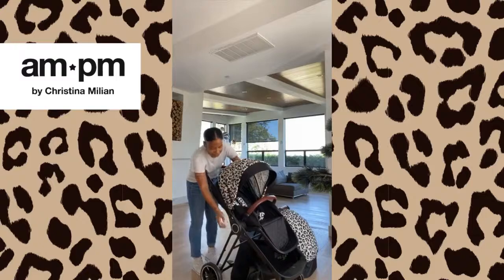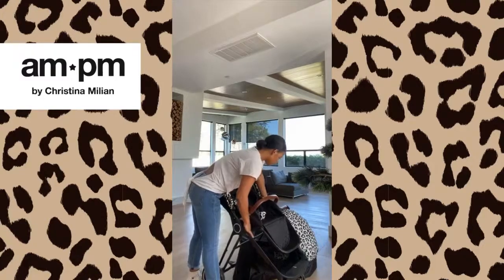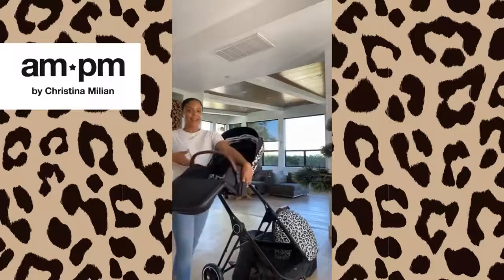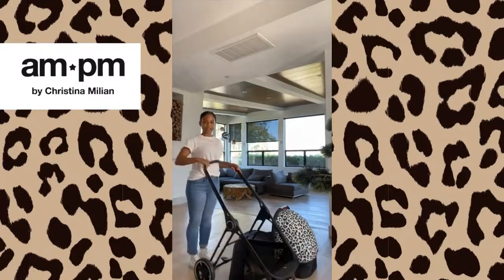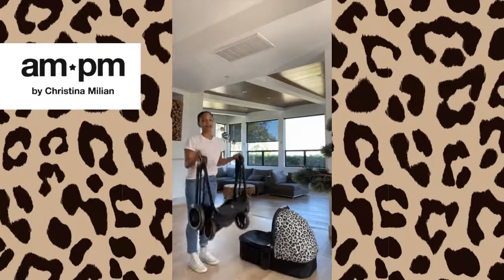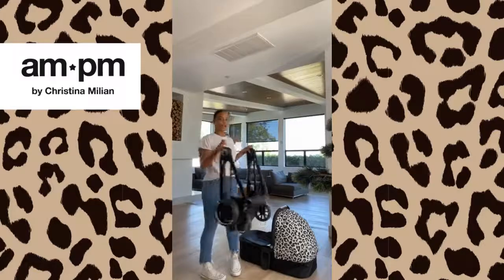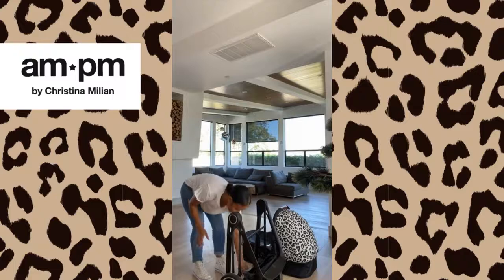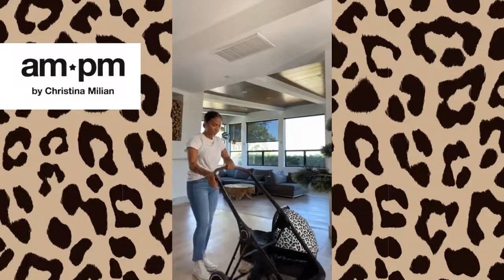Christina Milian's Leopard Print Victoria Stroller Features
Christina Milian talks you through the features of the Your Babiie Victoria Stroller.

 This range is perfect for the Mom who wants to mix style with functionality and performance.